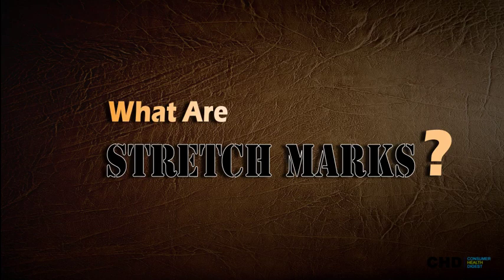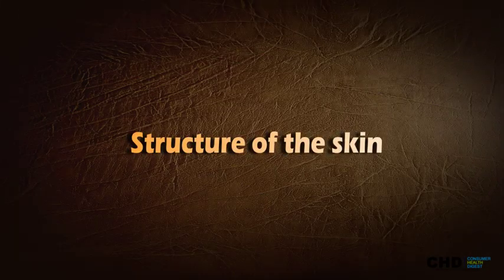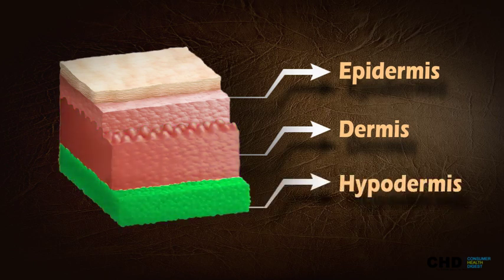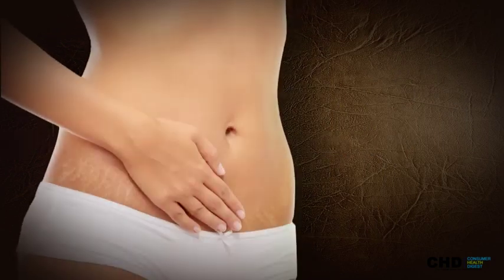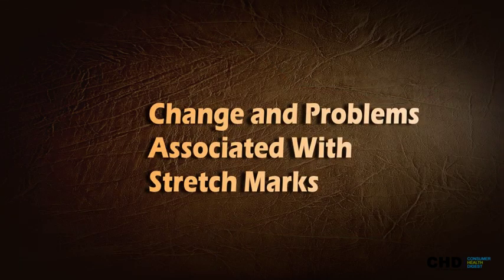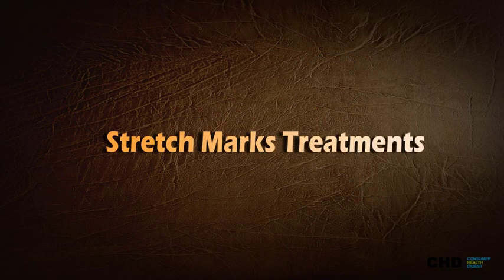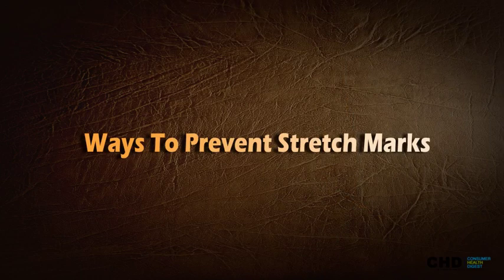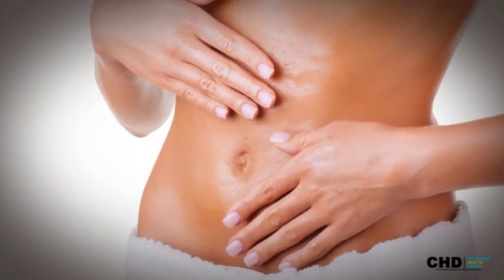What Are Stretch Marks?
Stretch marks are streaks on the skin that appear linear. At first, they look like angry purplish red lines then as time goes the lines turn silvery white or brown, depending on the natural coloring of the affected person.

Structure of the skin

The skin is composed of three layers.

1. Epidermis : It is the outermost layer of the skin and responsible for protecting us from the harm.
2. Dermis: It is the middle layer of the skin consists of connective tissue and cushions the body from stress and strain.
3. Hypodermis: It is the last and the deepest layer of the skin.

Why Do Stretch Marks Occur?

Stretch marks occur because the elastin fibers and the collagen beneath the overstretched skin are damaged and inflamed.

Who Gets Stretch Marks?

• Adolescent girls and boys get stretch marks because of growth spurts.
• Pregnant women are susceptible to stretch marks because of their expanding belly and widening hips and legs..
• Body builders are at risk of getting stretch marks because of the dramatic increase of the muscle sizes.
Changes and Problems Associated With Stretch Marks
• Stretch marks are neither itchy nor painful.
• The only dilemma linked to stretch marks is the ugly, unappealing appearance of stretch marks.

Home Remedies for Stretch Marks

• Potato Juice
• Sugar
• Olive Oil
• Cocoa Butter

Stretch Marks Treatments

• Microdermabrasion
• Laser Stretch Mark Removal:
• Chemical Peels:
• Tummy Tucks
• Tretinoin Cream
• Micro-needling

Ways To Prevent Stretch Marks

Stretch marks can be prevented in a number of ways.

• Keep your weight on a healthy scale.
• Exercise and healthy diet are your tools for maintaining the desired weight.
• Hydration is your number one all natural weapons against stretch marks.
• Exfoliation is another popular and easy method of keeping stretch marks away.